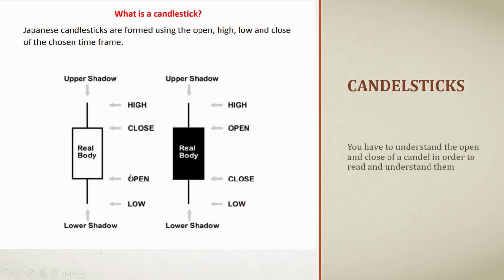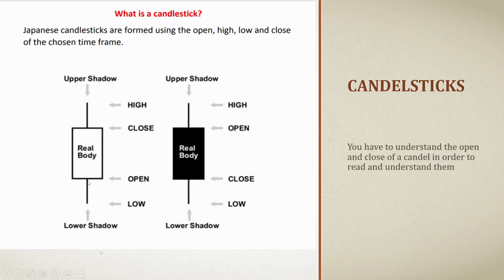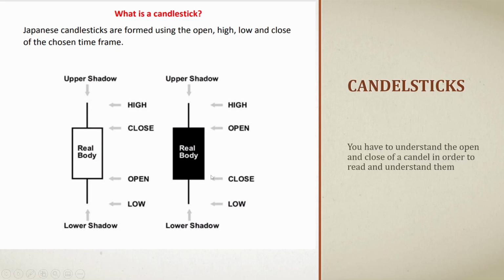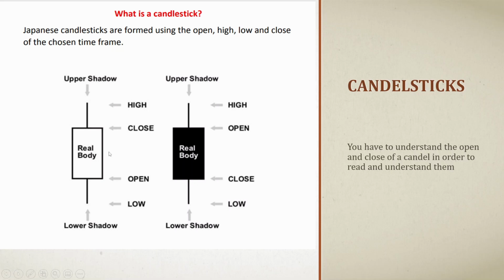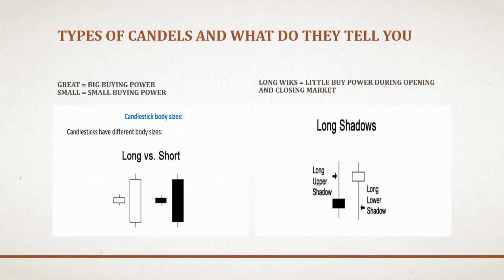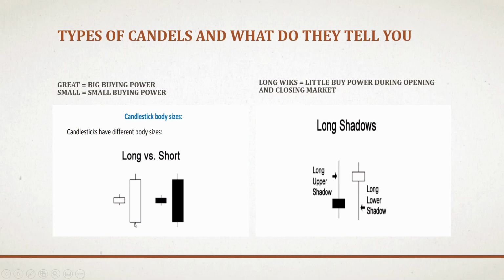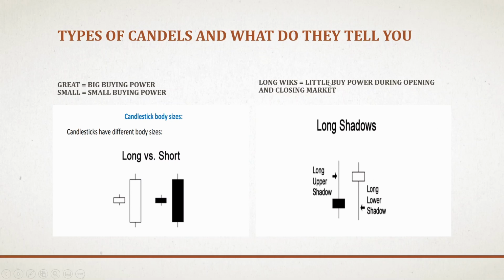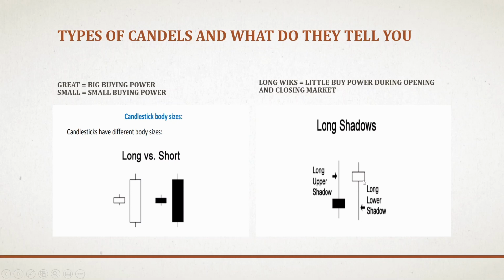becomme a profesional trader : whit these crypto trade lessons. lesson 9 : what is a candel?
video info :
starting info what is a candel verry important if you want to understand why a market reacts in the way they do .

have fun

 🔒koop een Trezor & bewaar uw Crypto veilig🔒

bitcoin : bc1qjyakrcvr6zmwkcjkz49yqcegr5kqgjw7re3t87
Etherium : 0x7360214da30B4ee0ea038B93440e748e320112ca
bitcoincash: qzhsz7949ukwrvn0vltffvukt3r2lf4x3yrk5phpup